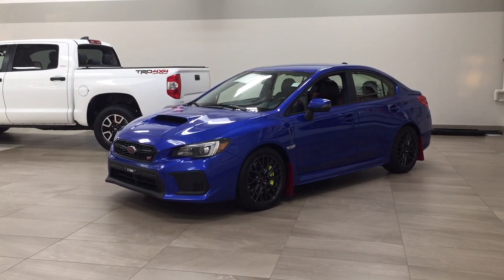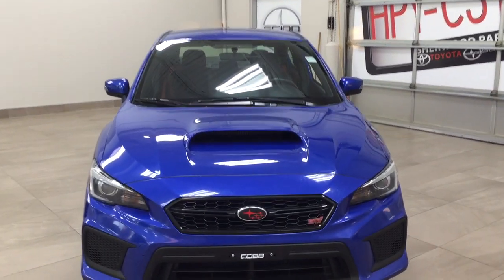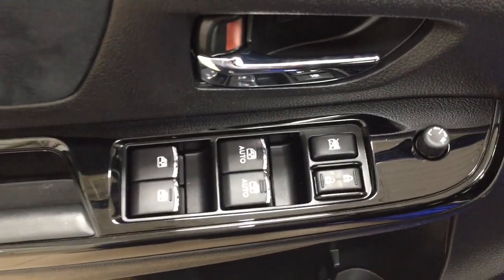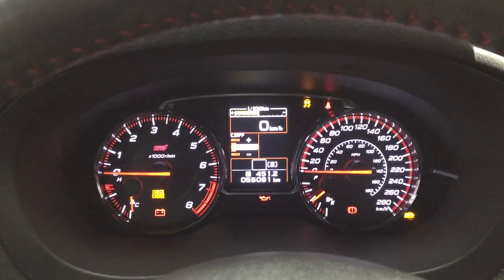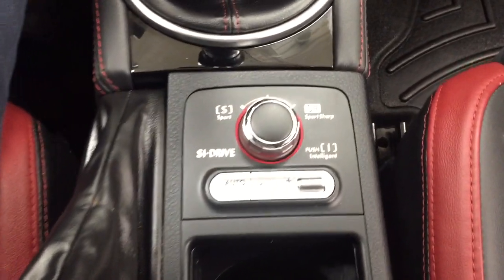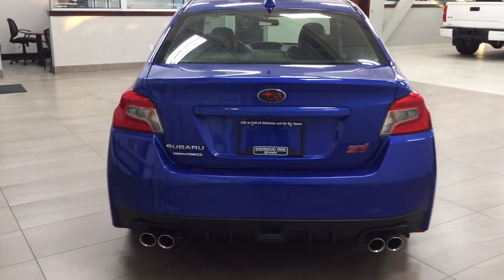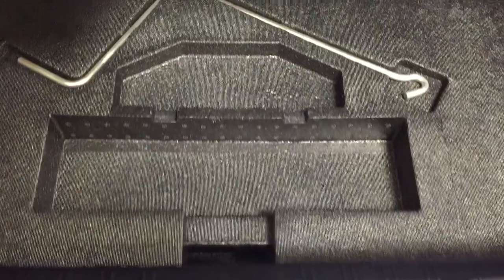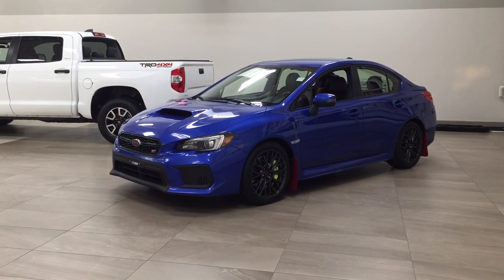2018 Subaru WRX STI AWD Review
This is a 2018 Subaru WRX with 6-Speed M/T transmission Blue[7X,World Rally Blue Pearl] color and Black interior color.  This video is recorded and uploaded by cDemo Mobile Inspector